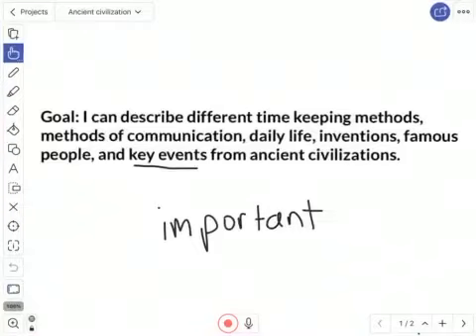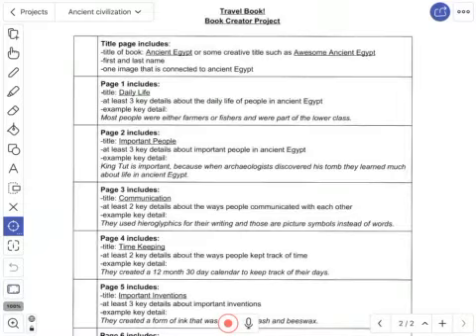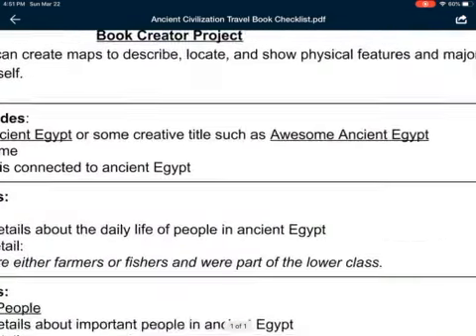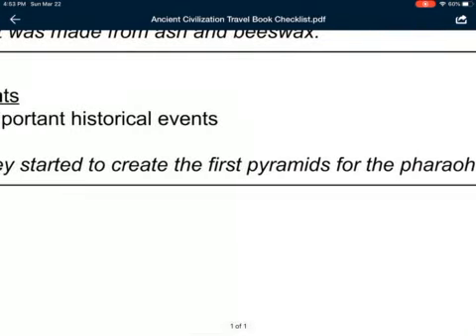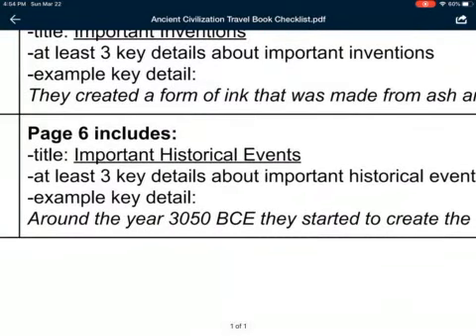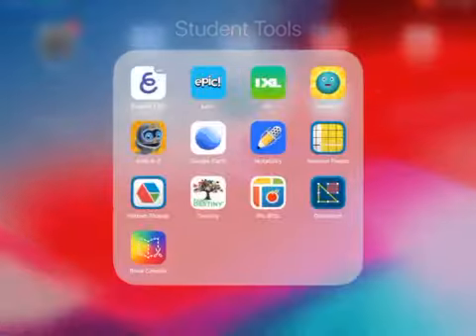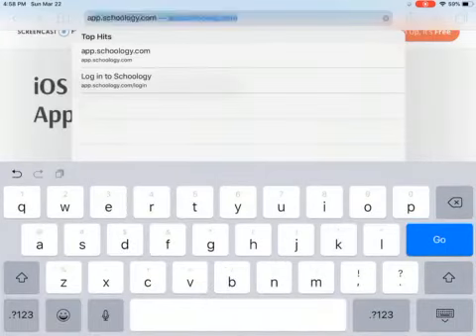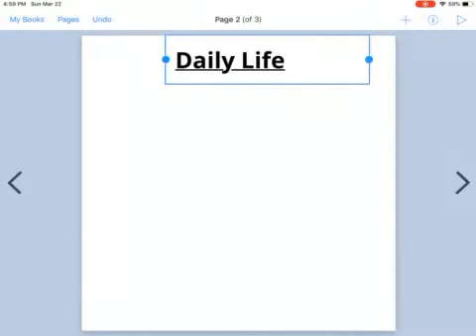Ancient Civilization Book Creator Book How-To Video